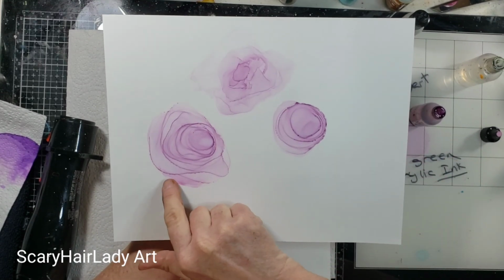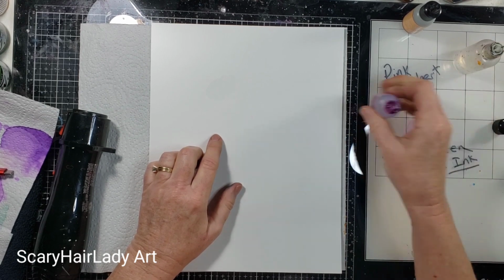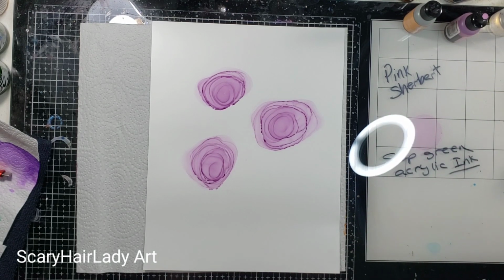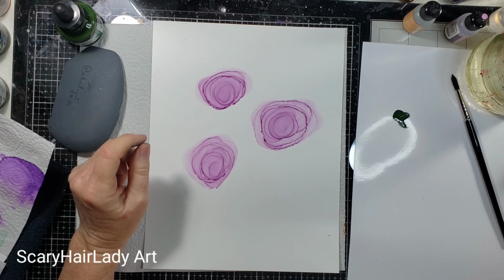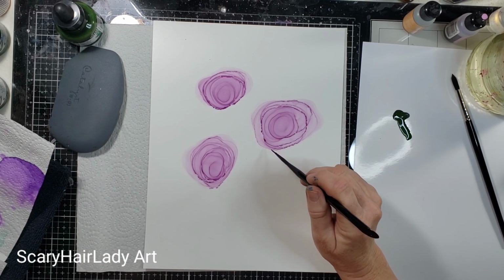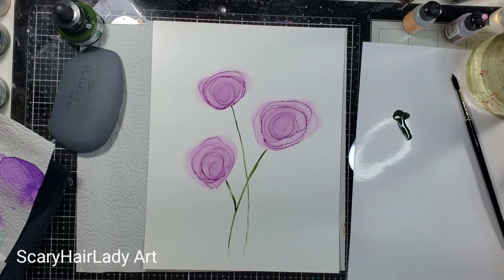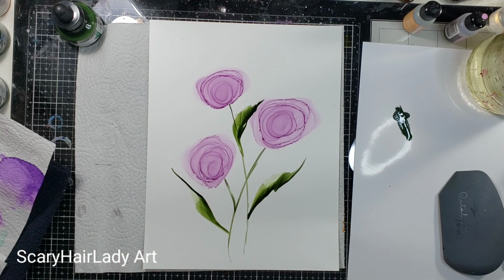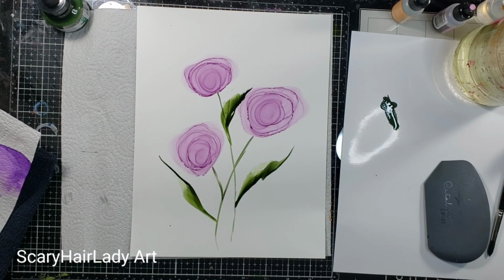243 Alcohol Ink Flowers & Acrylic Ink Leaves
Alcohol Ink Flowers With Acrylic Ink Leaves  Great for Beginners